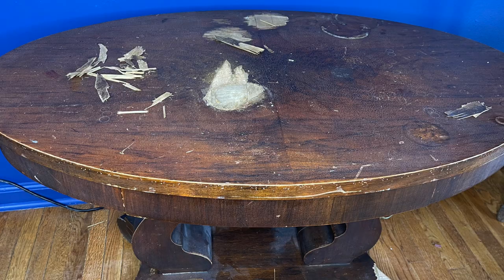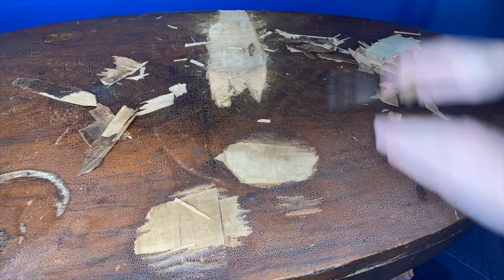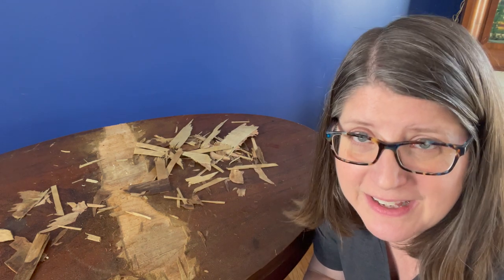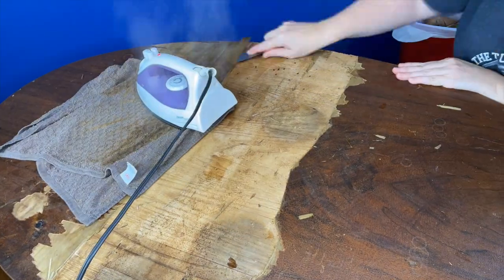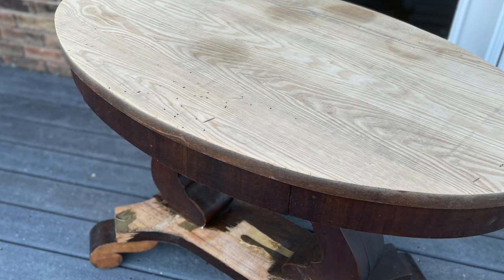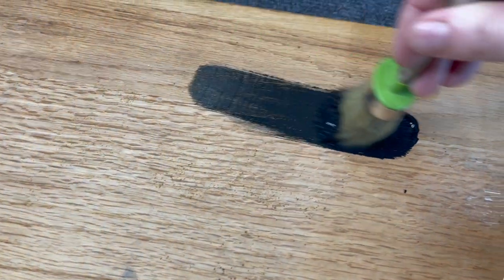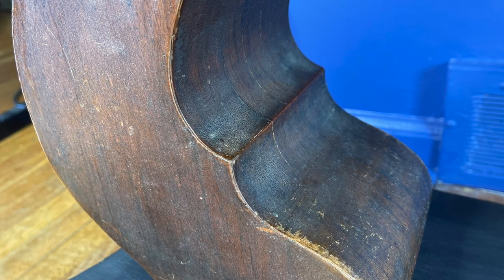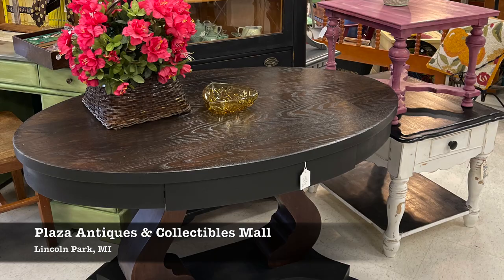$25 Antique Table Makeover | Trash to Treasure | DIY Makeover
Found a beautiful table at my local thrift store for only $25.  I love to save old pieces and this one really needed my help.  And I don't just paint everything.  I love the look of wood and save it can when I can.  Refinishing wood is a lot easier than you think if you know the right products to use. Check out the makeover.

Let's get social!